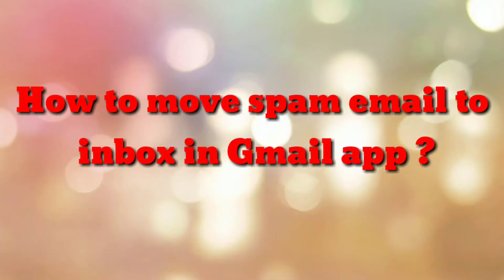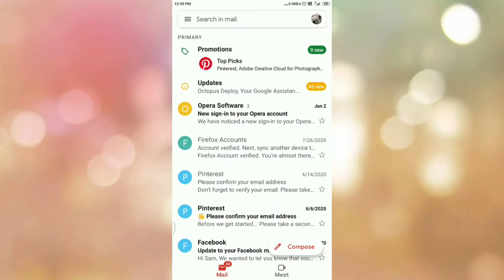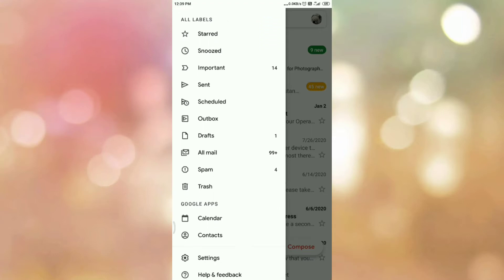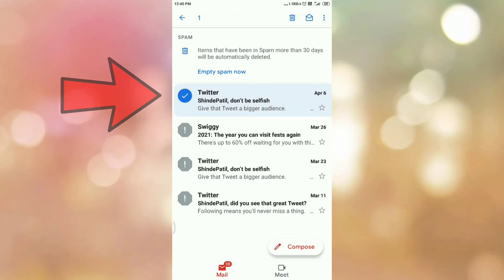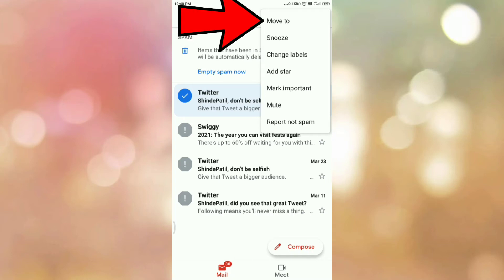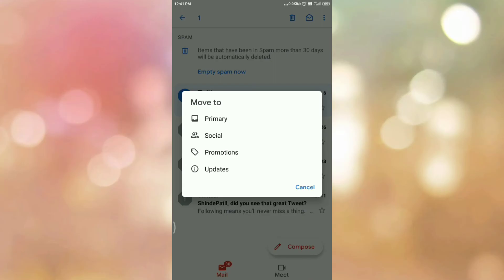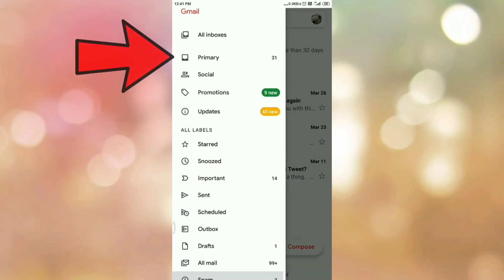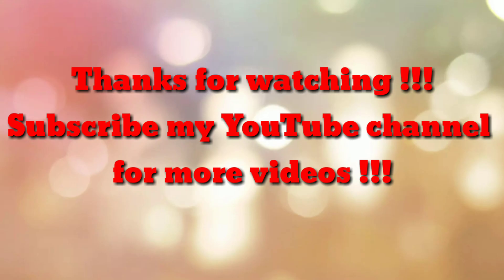How to move spam email to inbox in Gmail app ?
How to move spam email to inbox in Gmail app, move spam mail to inbox in Gmail, move to spam mail to inbox folder in Gmail app